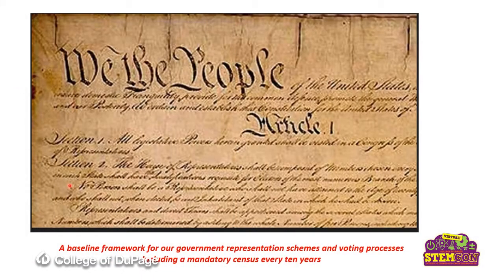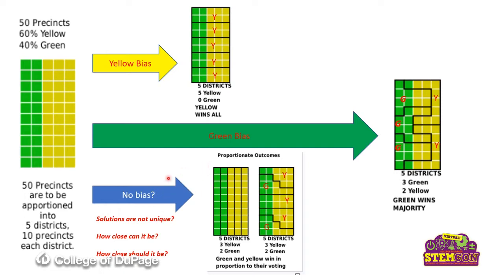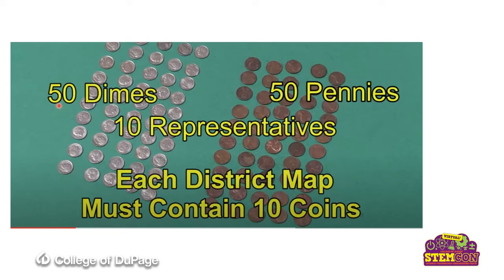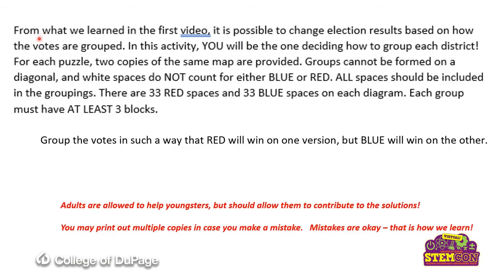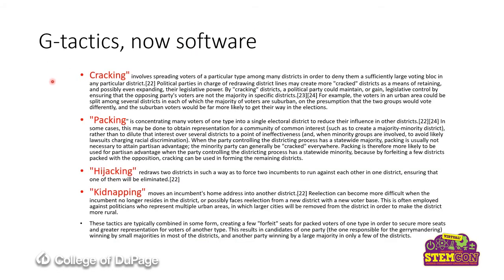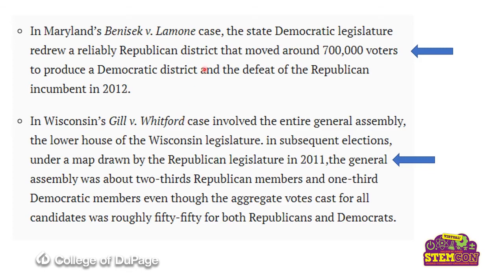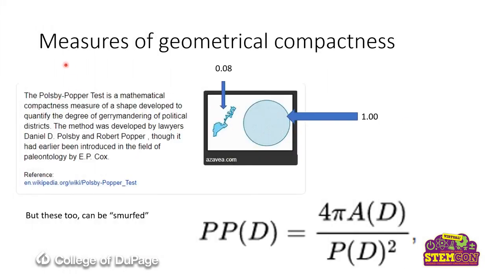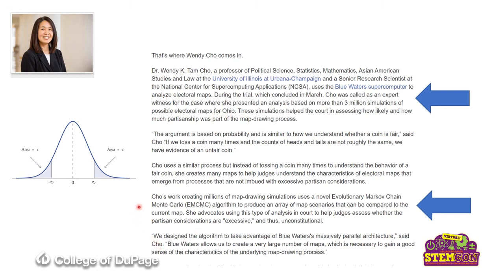Gerrymandering - Applied Political Geometry - STEMCON 2021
Presented by: COD Mathematics

Examine the mathematics behind gerrymandering in this series of videos which has something for all ages! After a short historical video and demonstration, two activities will be presented. The first is an activity focused on counting and is most suitable for elementary age students and older. The second is a more in-depth discussion of mathematical approaches to addressing the social issue of gerrymandering. Simulation modeling research at the University of Illinois will be highlighted. This activity will be most suitable to middle and high school students and adults interested in math and/or computer coding. When you are finished, print your own certificate of completion!

Materials List – these are the materials you will need to follow along with this activity:
Activity PDF